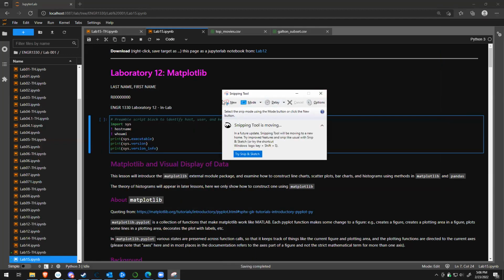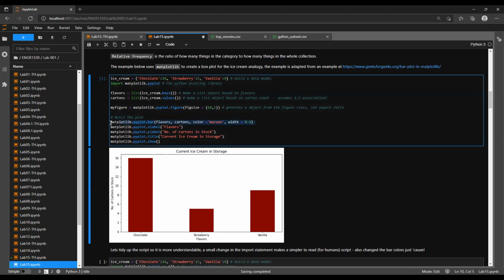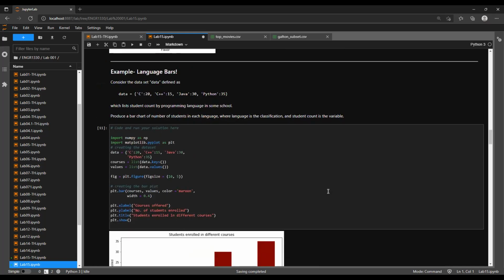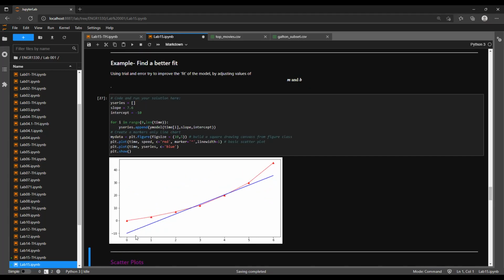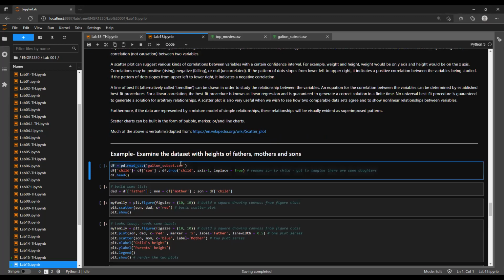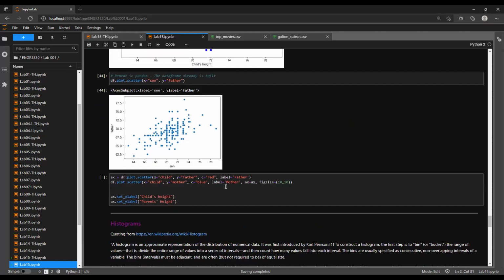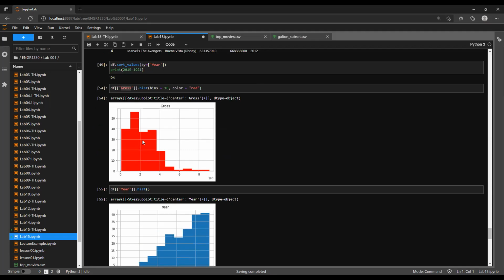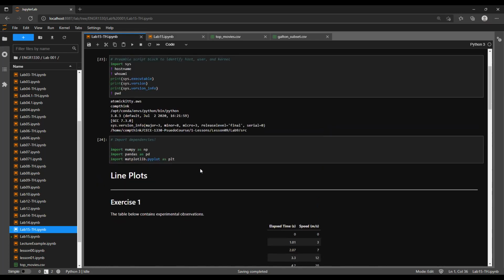ENGR-1330-2022-1-Sec013-Lab15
Lab 15